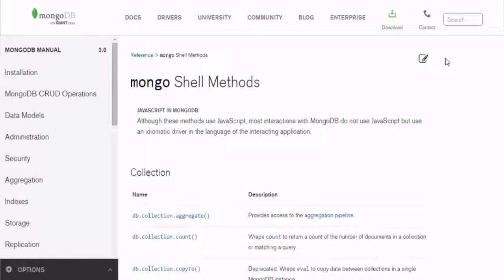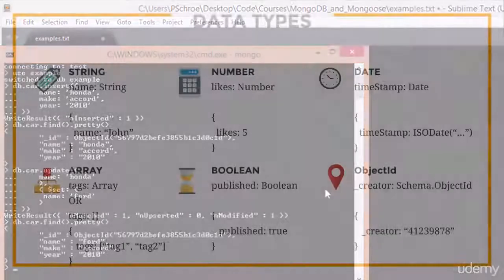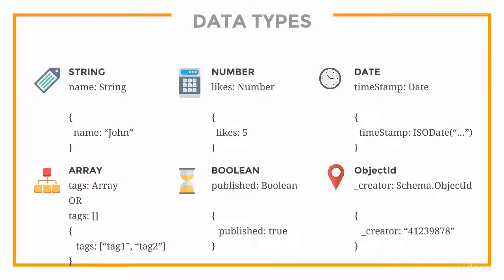MongoDB Essentials - Understand the Basics of MongoDB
An introduction and overview of MongoDB as a NoSQL database solution.